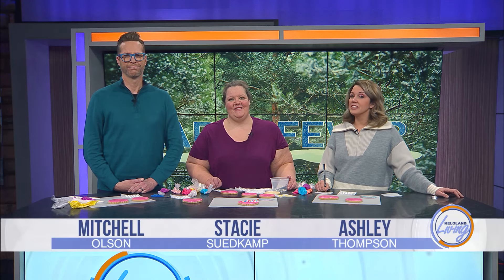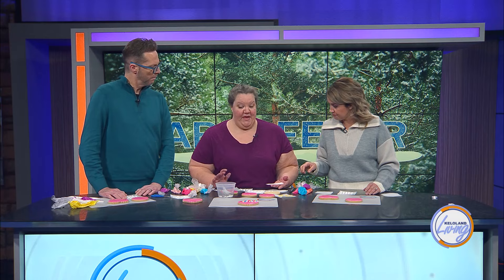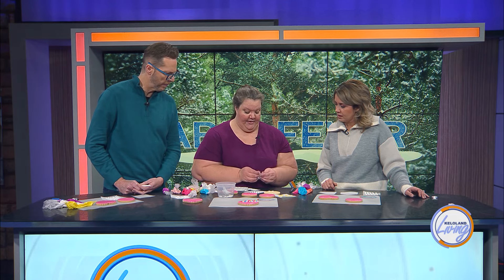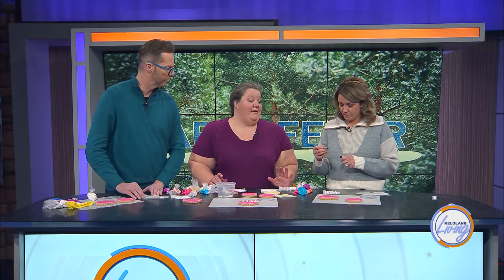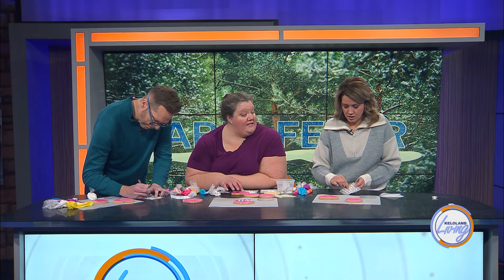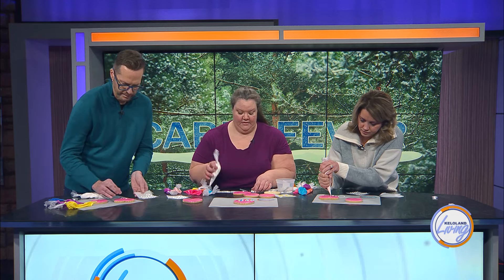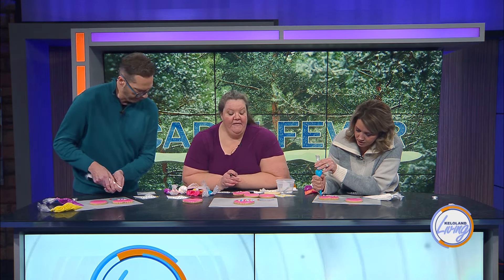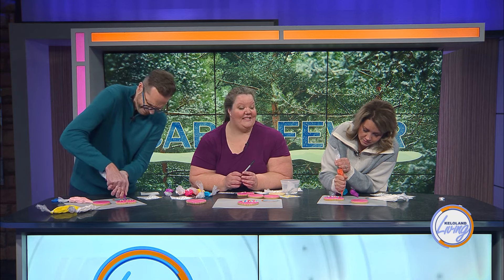Taylor Swift Friendship Bracelet Cookies